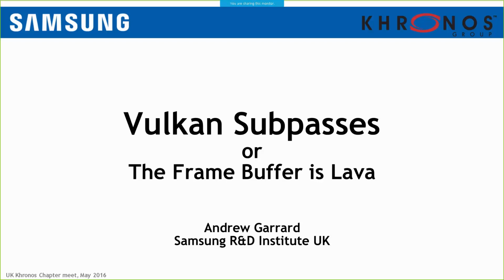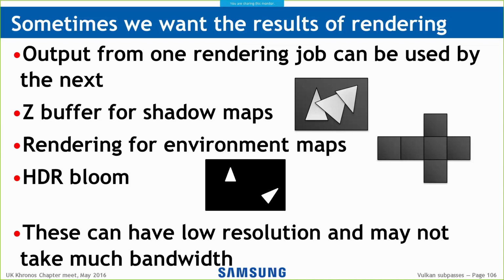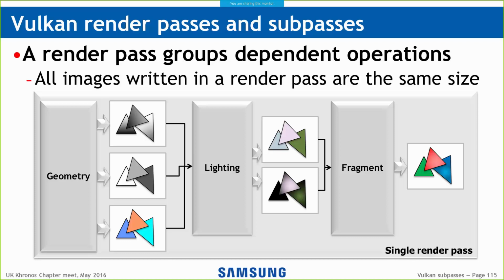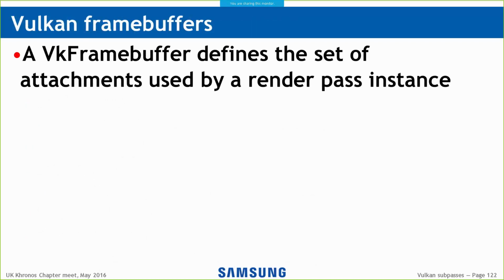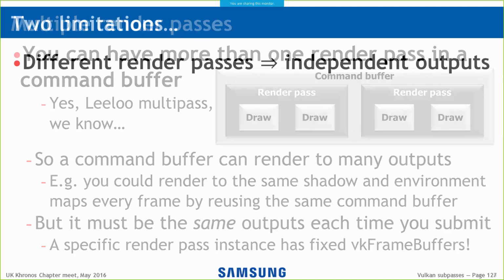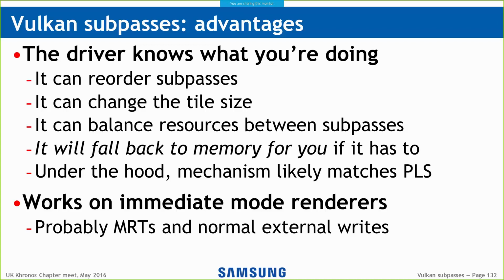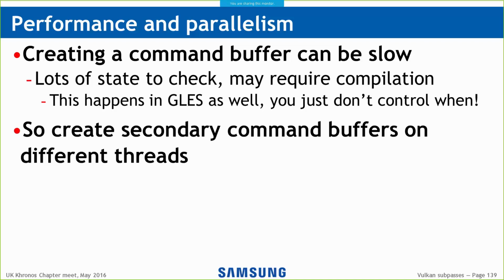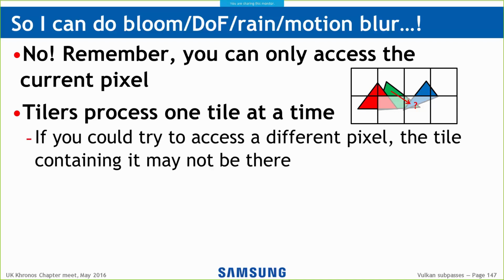Vulkan subpasses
Slides with audio from 2016 Vulkan DevDay UK. You can review the line up with links to the PDF of the slides on Khronos.org: